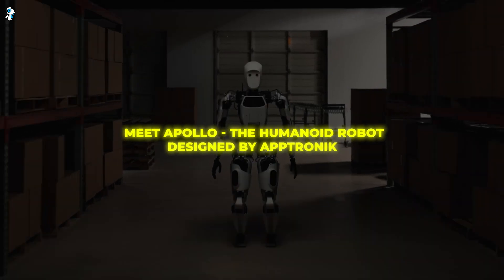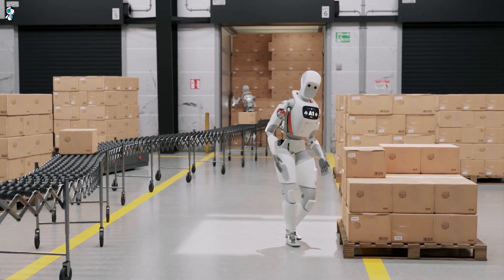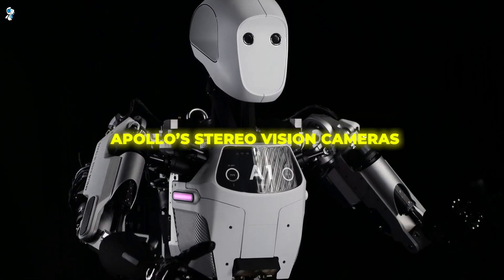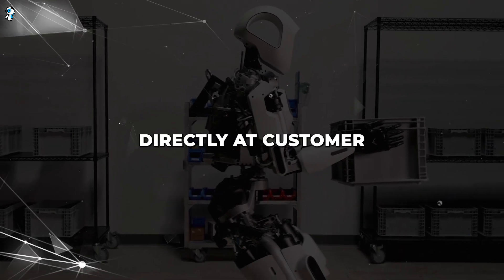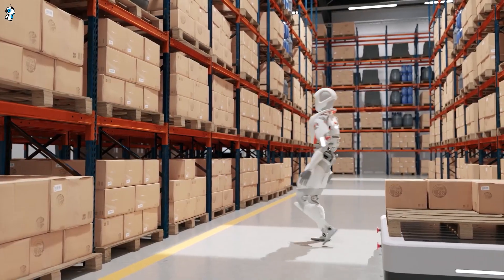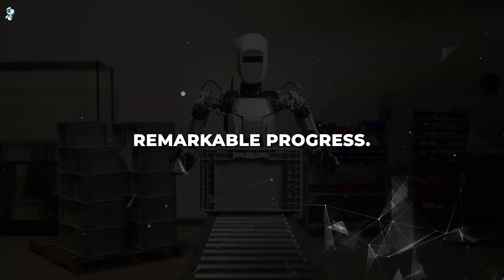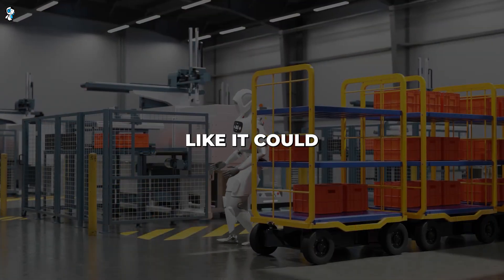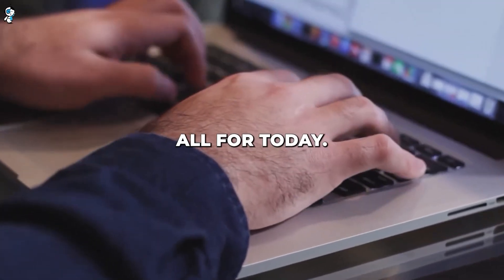Apollo: New Humanoid Robot by Apptronik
► Try Invideo AI out for free

Meet Apollo, the humanoid robot designed by Apptronik to take on repetitive and tedious tasks so humans don't have to. Standing 5'8" tall and weighing 160 lbs, Apollo looks like something out of a sci-fi movie but it's very real. With two arms, advanced vision and mobility, Apollo can unload trucks, pick cases in warehouses, and perform other dull, physically demanding jobs.

It has a friendly appearance and is built to operate safely around people. Apollo represents a huge milestone in creating affordable, capable
humanoid robots.

Apptronik aims to make Apollo an adaptable platform that other companies can build custom applications on top of. The potential for beneficial coexistence between humans and intelligent robots like Apollo is enormous.

As more investment flows into humanoid robotics, we inch closer to a future where tireless robots can take over unwanted tasks, keep humans out of harm's way, provide educational benefits, elderly care, and more. Apollo delivers on the long-held promise of functional human-shaped robots that can help humanity.